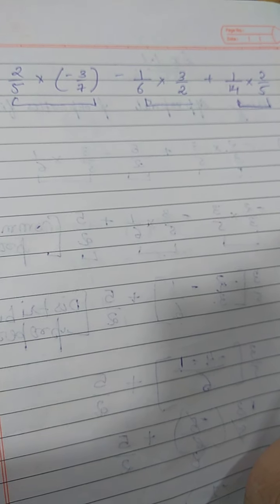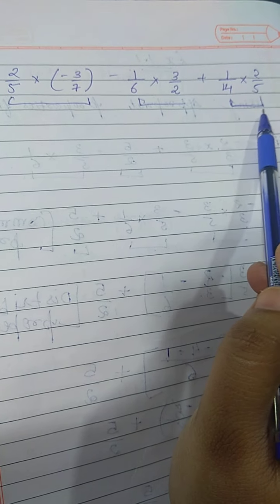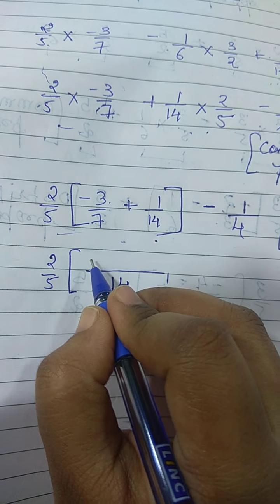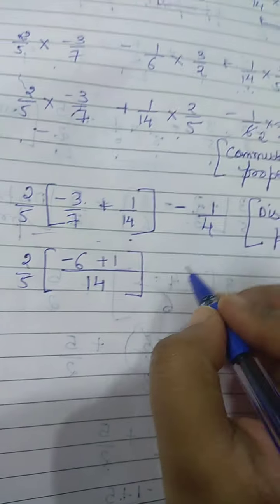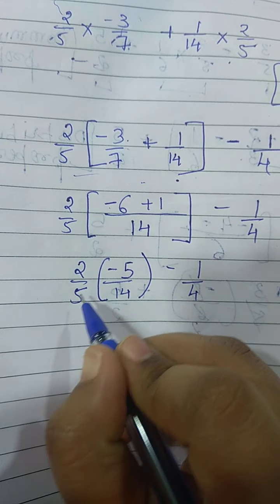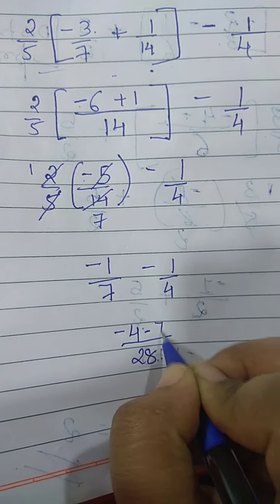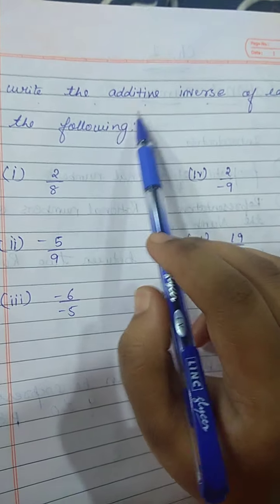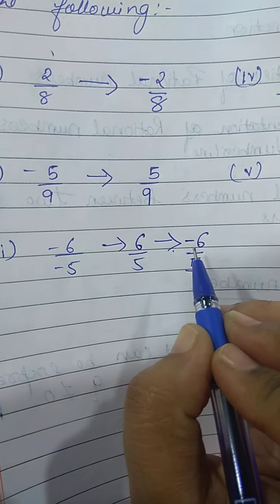Class:8/math/rational no /ex 1.1/Q1&2 (part 9)